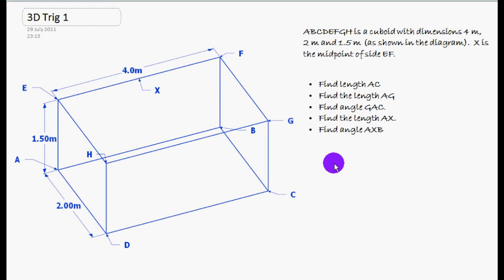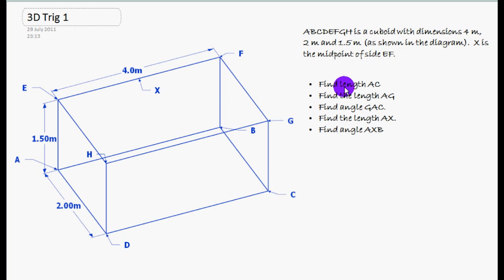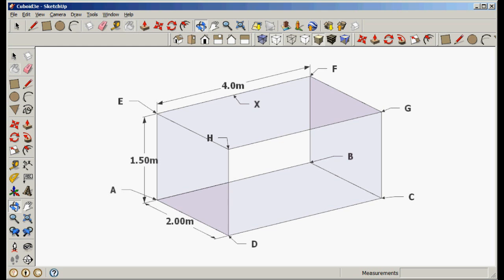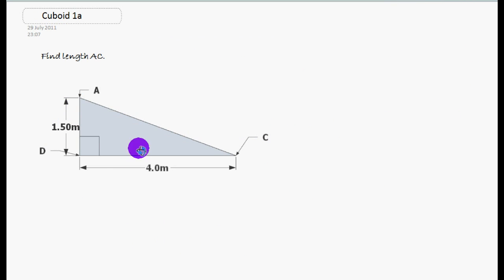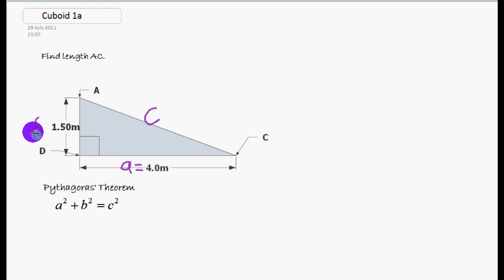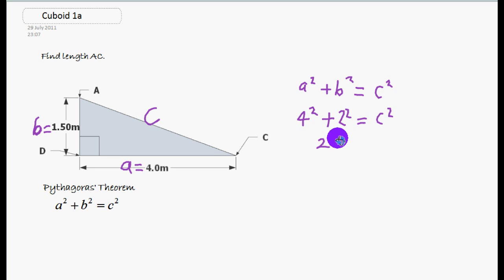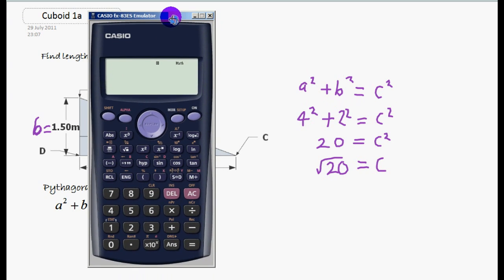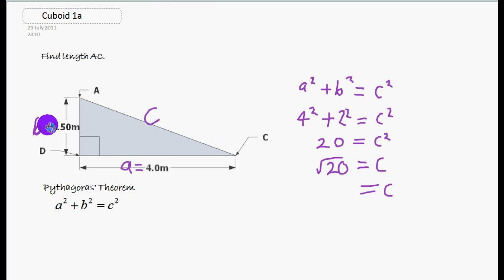How to do Trigonometry in three dimensions 3D trig pythagoras cuboid .wmv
First part of a 3D pythagoras/trig question. I will producing more videos. lessons will be free on youtube. You can order video answers to specific maths questions or exam papers.